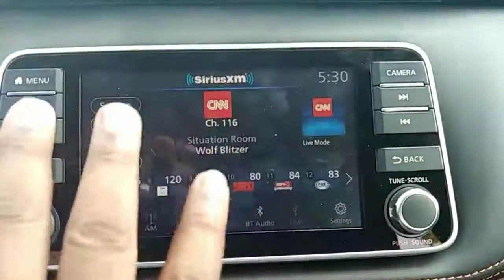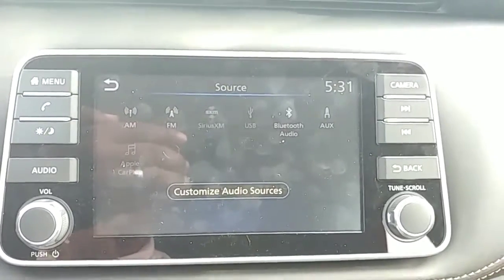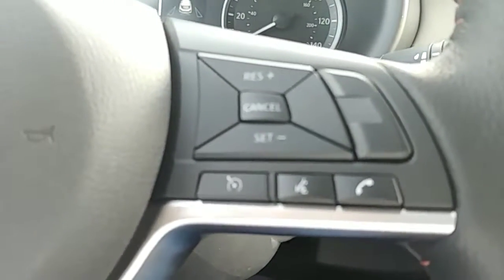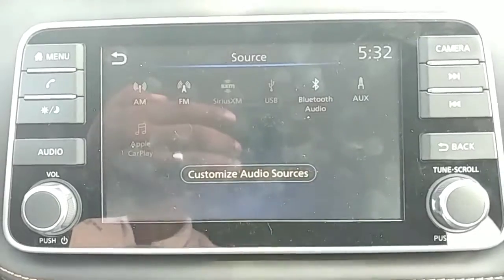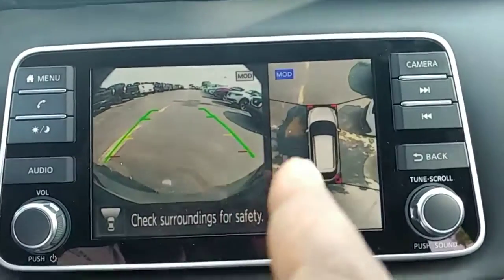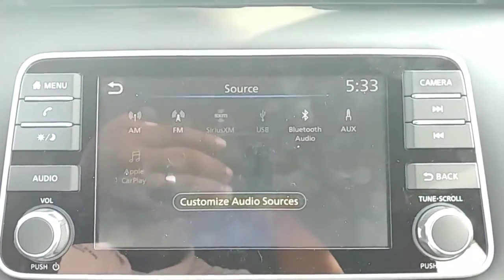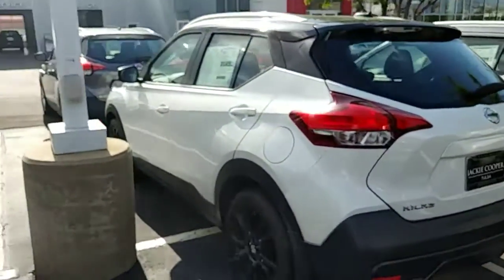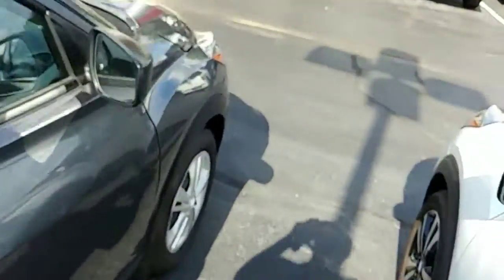2019 Nissan Kicks at Jackie Cooper Nissan Tulsa, OK